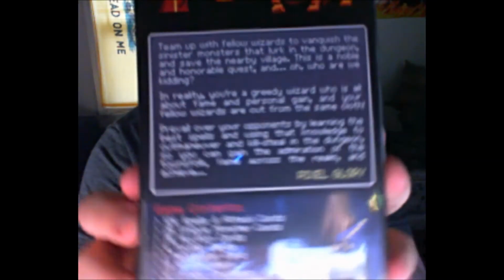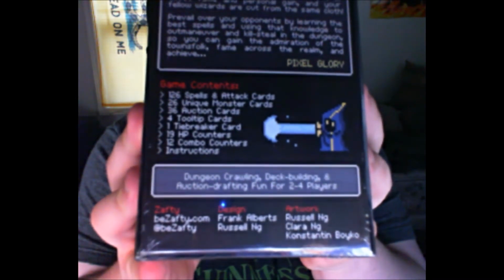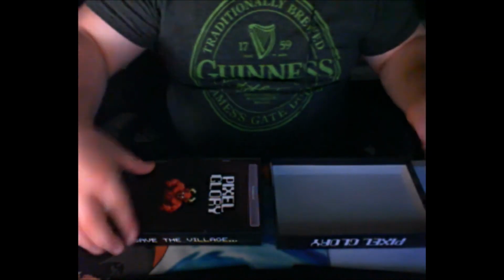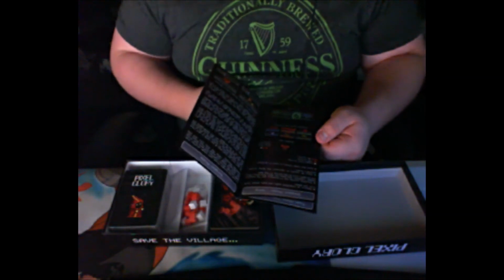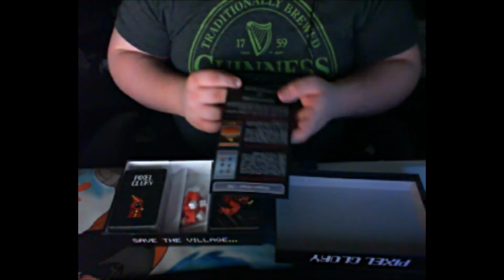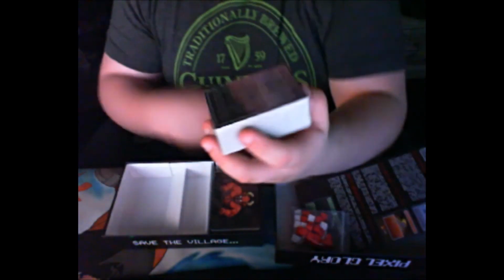Pixel Glory - Unboxing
I bring you PIXEL GLORY! this is a deck building card game themed after traditional JRPG Styles and you play mages that blast monsters seems pretty good!